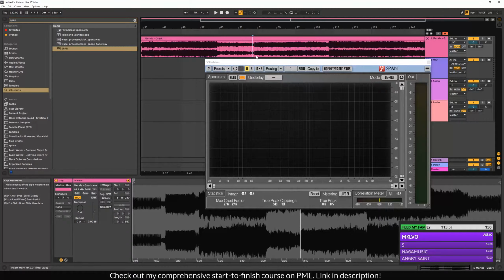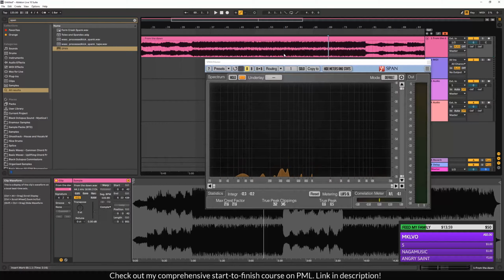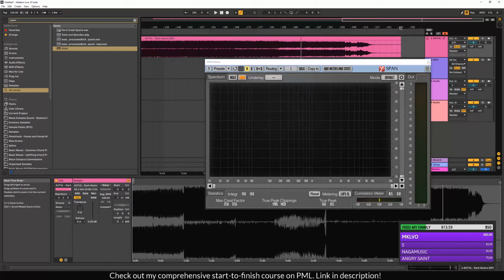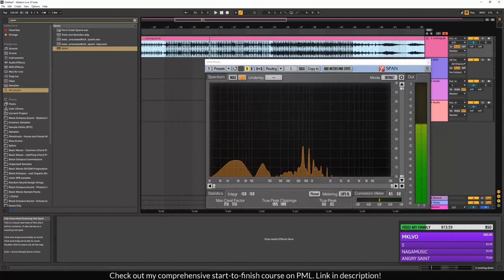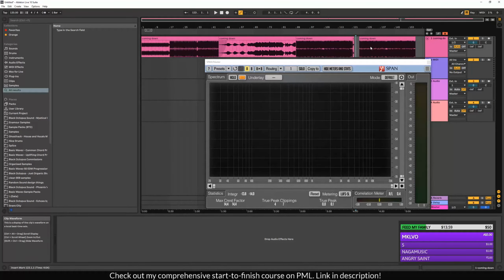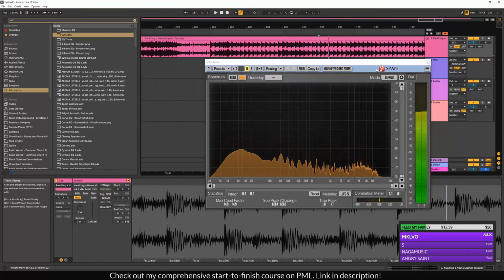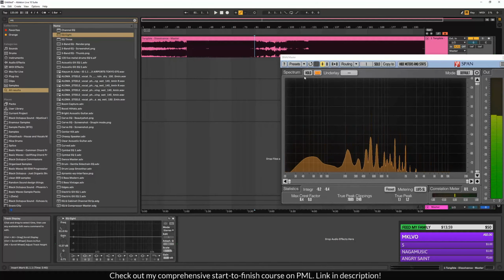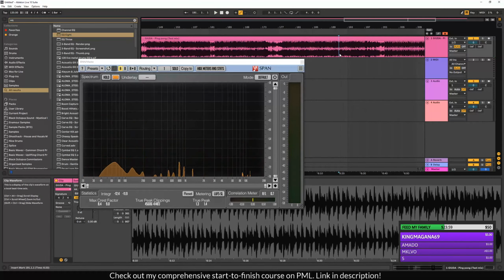Feedback Friday! Submit tunes in the Discord!